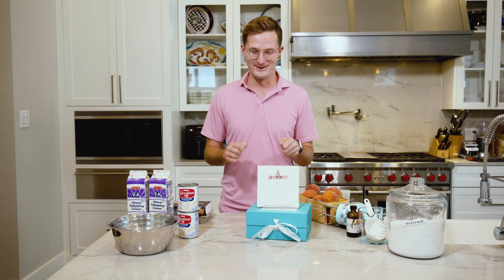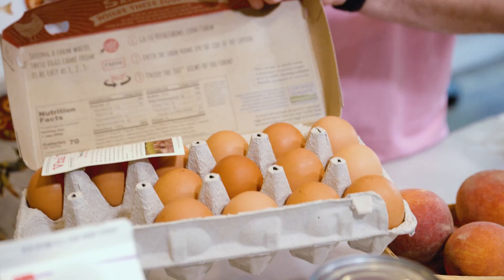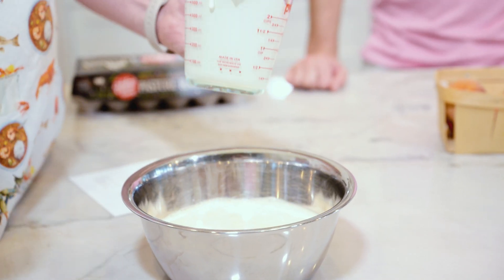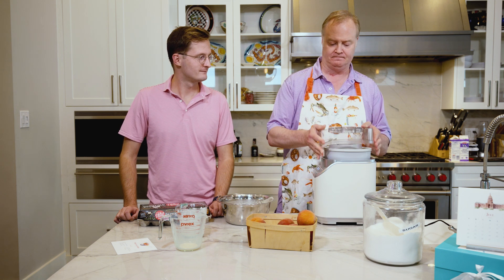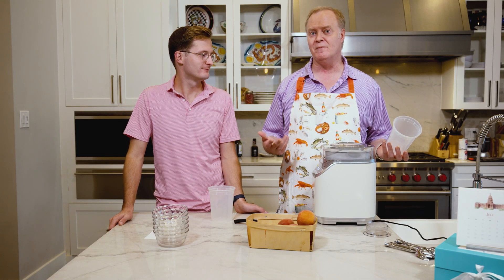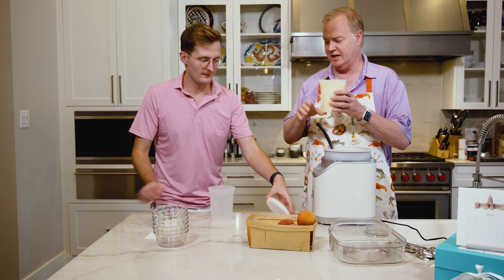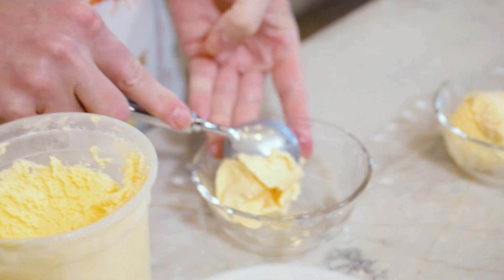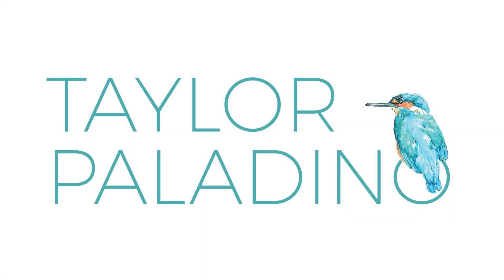July - Peach Ice Cream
Cool down this summer with peach ice cream! For every month of the Taylor Paladino Calendar, we do something special, and this month is making peach ice cream!